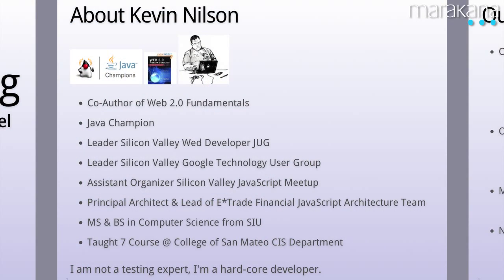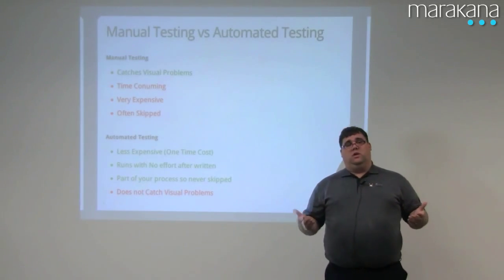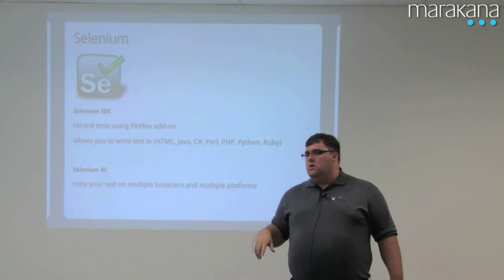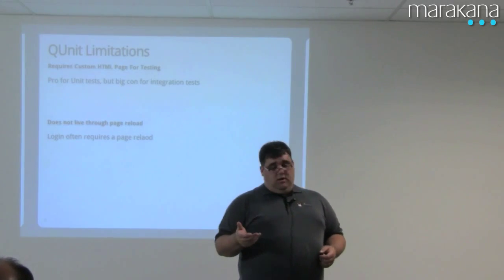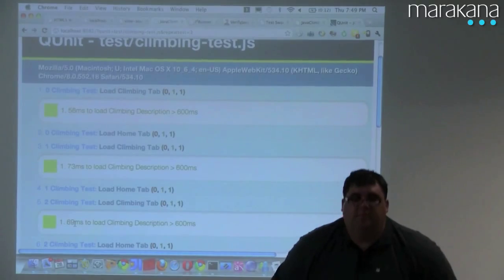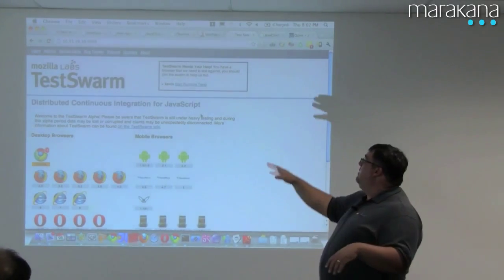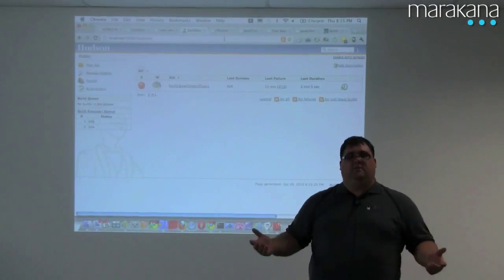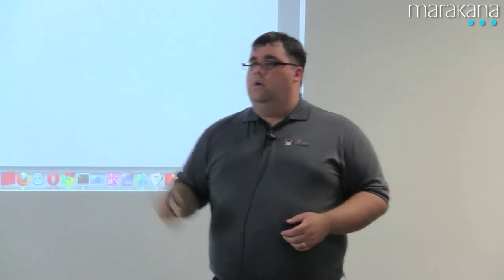HTML5 Web Testing: Testing to the next level with TestSwarm, Selenium, and qUnit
Learn how to test your web apps with TestSwarm, Selenium, and qUnit! In this presentation Kevin Nilson, co-author of "Web 2.0 Fundamentals", shows you how to take your web testing to the next generation with slides, demos and code examples.

In his presentation, Kevin covers:
- Evolution of the Web
- Testing Background
- Test Automation
- Old School Testing (JSUnit, Rhino)
- Modern Testing (Selenium)
- Next Generation Testing (qUnit, TestSwarm, Hudson)

If that doesn't satisfy your hunger for HTML5, find more videos, tutorials, and code examples

Presented by The San Francisco HTML5 User Group on October 28, 2010. - come see these presentations in action!